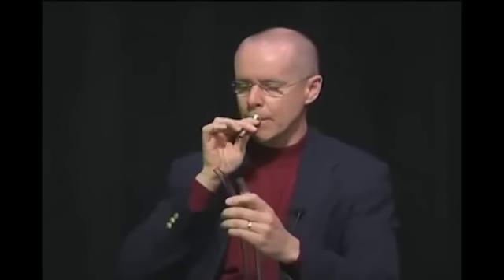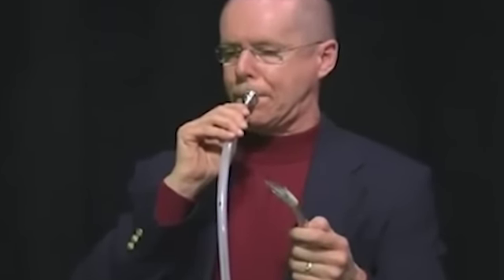ALAT MUSIK TIUP FT. KEMAL PALEVI & YEEZY BOOST 350 v2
homie you a fuccboy